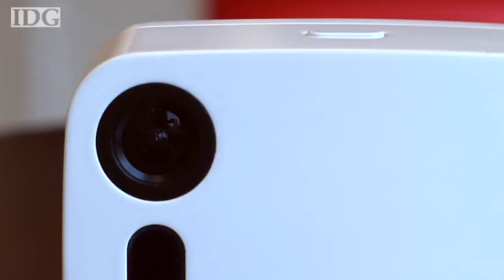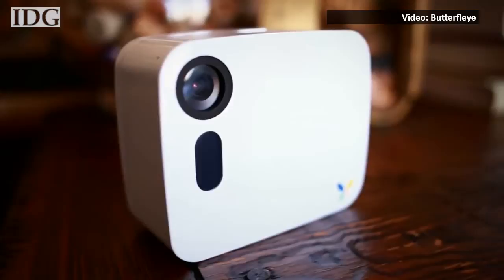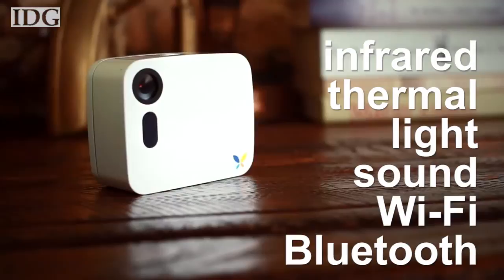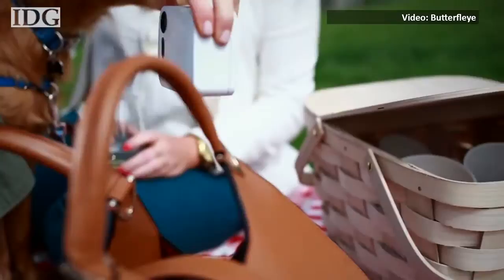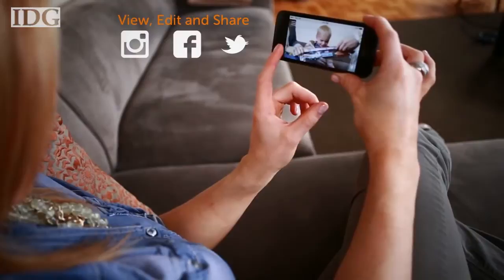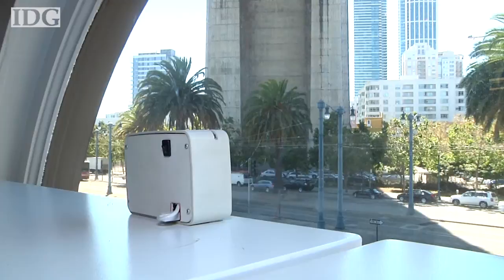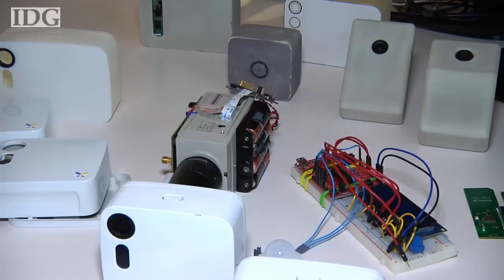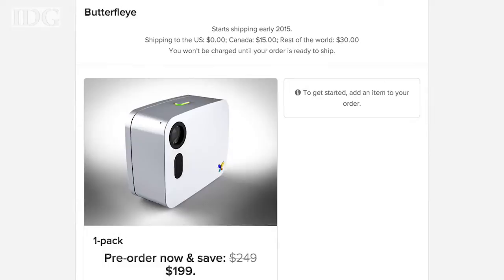Sensor-packed Butterfleye camera wants to be the eyes into your home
This smart surveillance camera monitors your home, using video analytics and sensors to decide when to record and when to turn itself off.